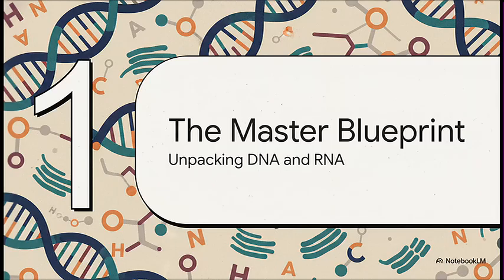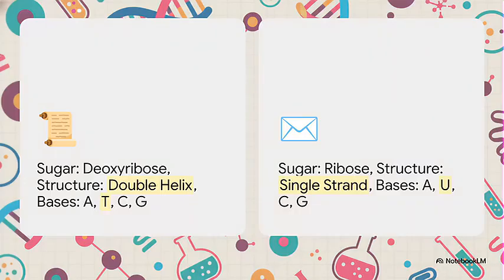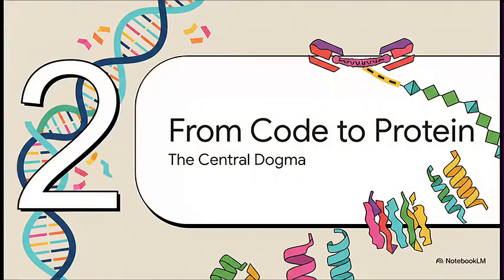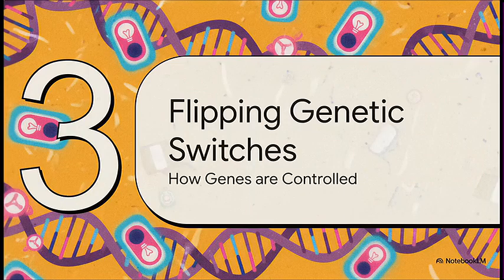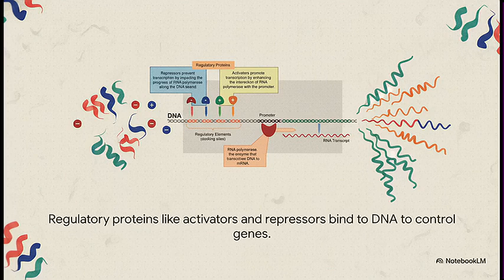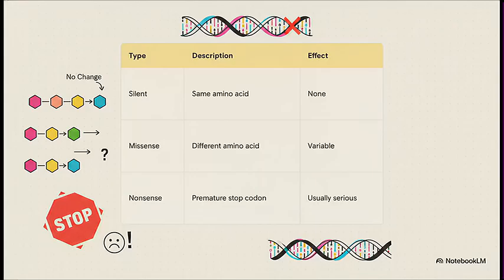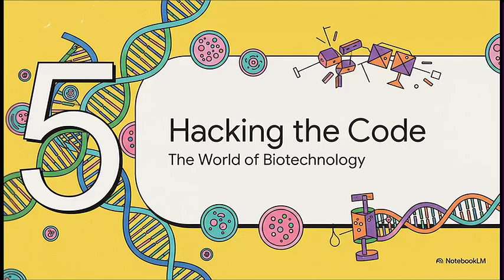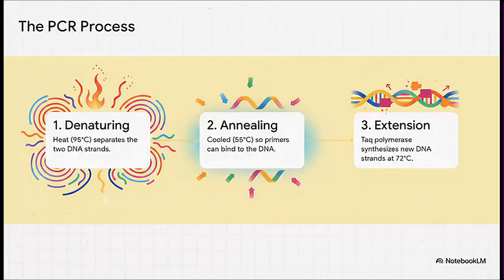Molecular Genetics Review Grade 12 BIO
Grade 12 Unit 3 Biology review of molecular genetics; DNA, RNA and amino acids.